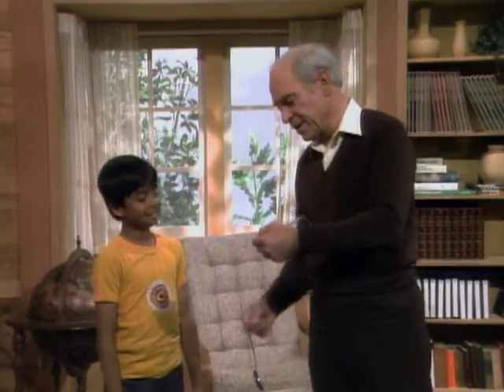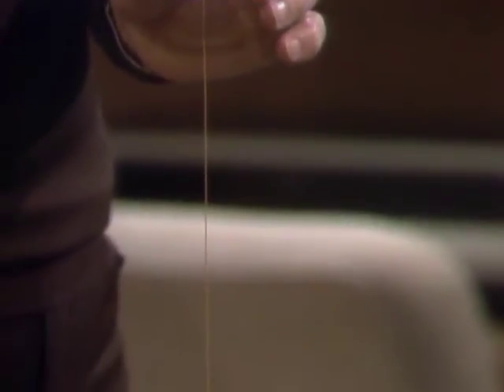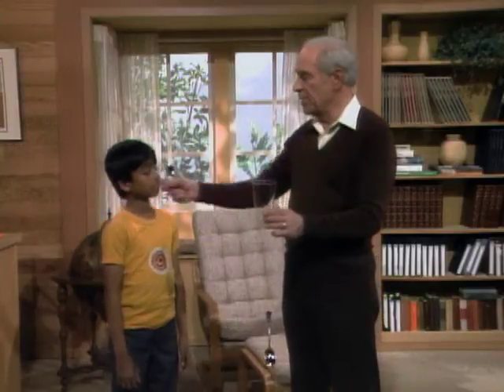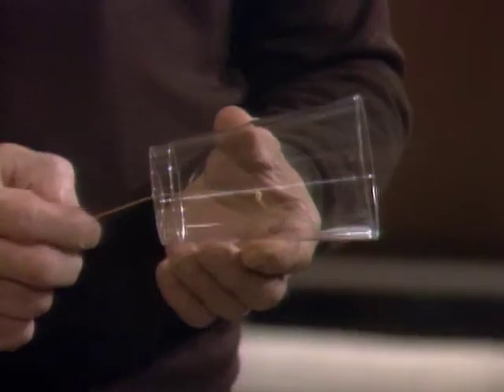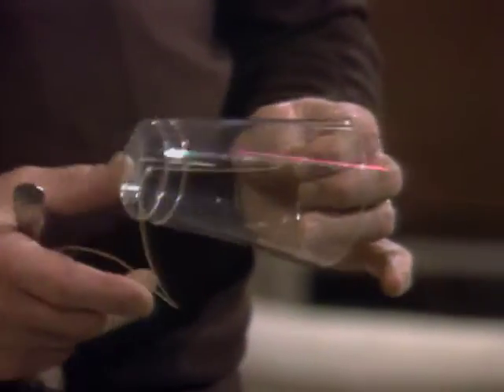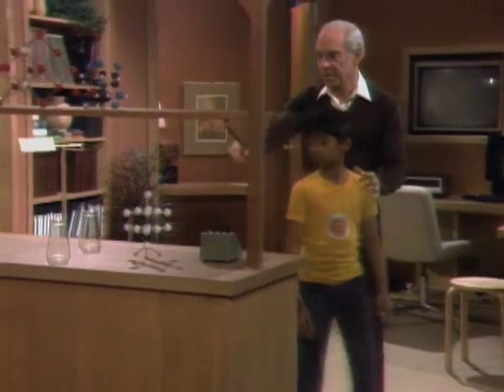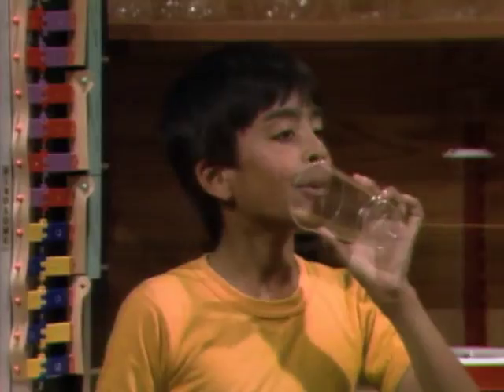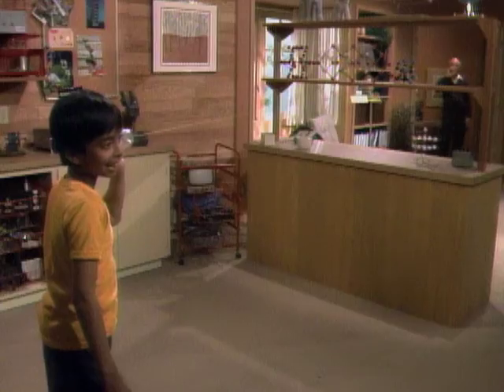How to Make a Modern Tin Can Telephone - Mr Wizard's Supermarket Science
Mr. Wizard demonstrates how to build an updated "Tin Can Telephone."